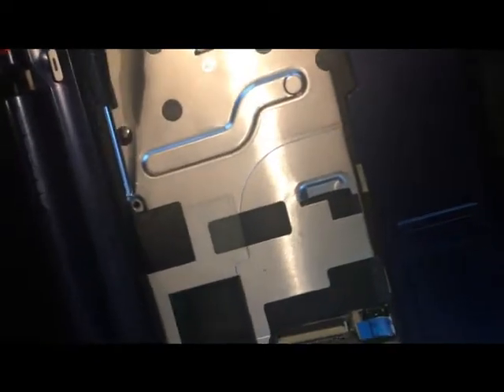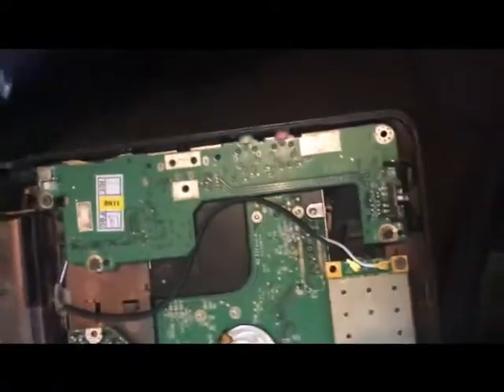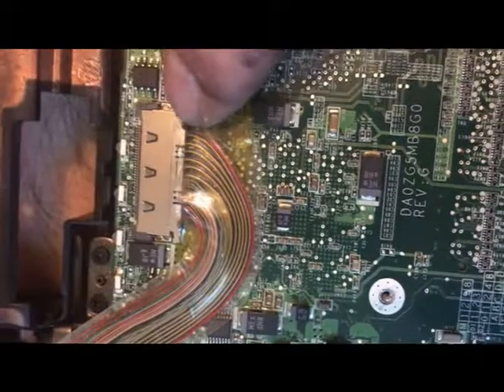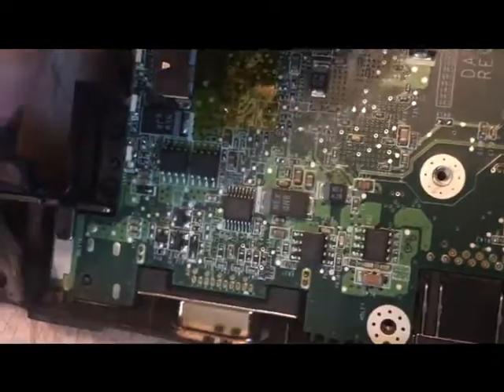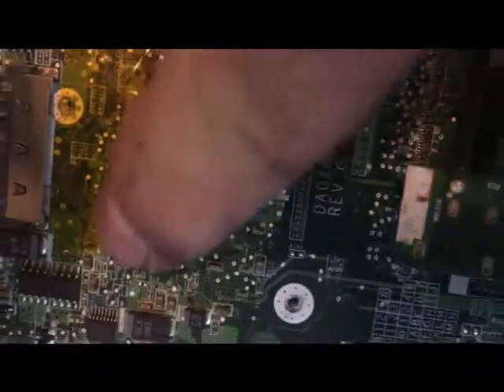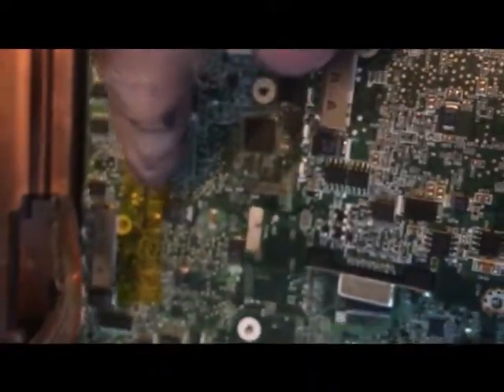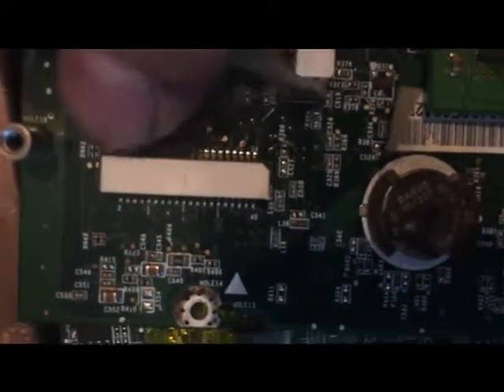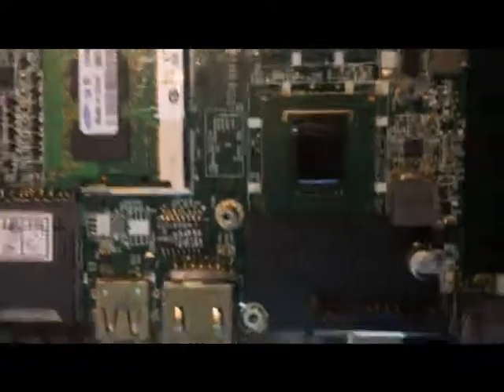Acer Aspire One ZG5 power button not working replace mother board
This board appeared to have water damage to the circuit at the power button connector. Power Button tested as working.
Ebay had new boards for $20 so I bought one to replace this motherboard as I could not find a fix for it.